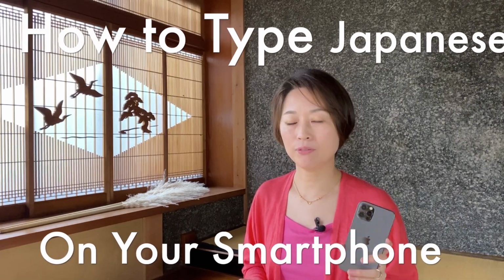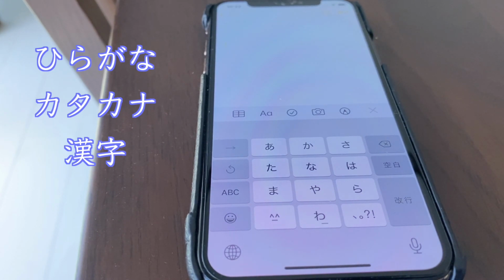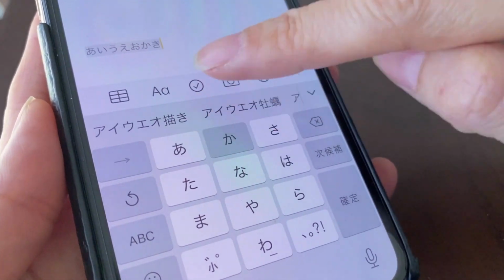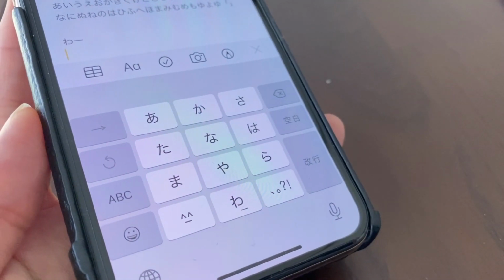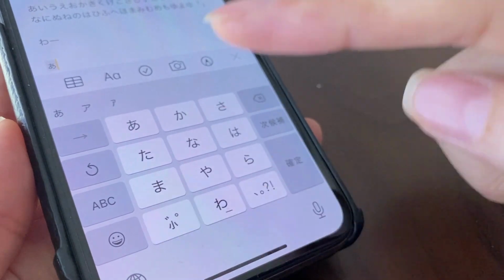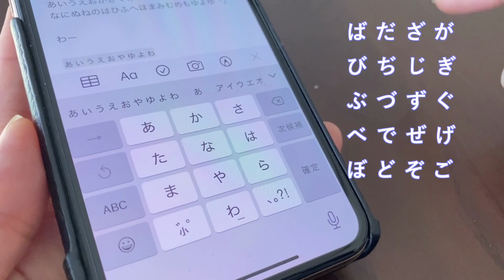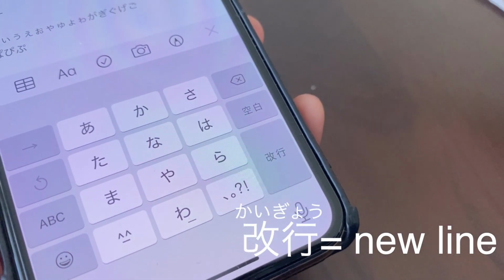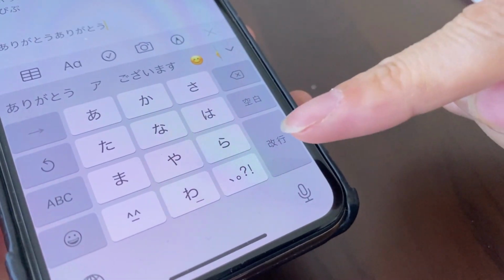How to Type Japanese on iPhone and Android | Smartphone | How to Use the Japanese Keyboard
Hi,
Welcome to Speak Japanese Naturally.

After watching this video, you'll be able to type in Japanese on your smartphone!

Before watching, please add a Japanese keyboard to your smartphone.

If you want to improve how you sound when speaking, my course, "Japanese Phonetics with Fumi" would work for you.  You start with basic sounds, then mora, pitch accent, and intonation.